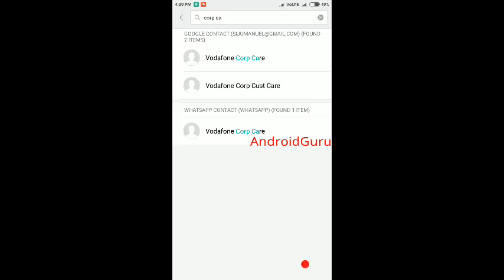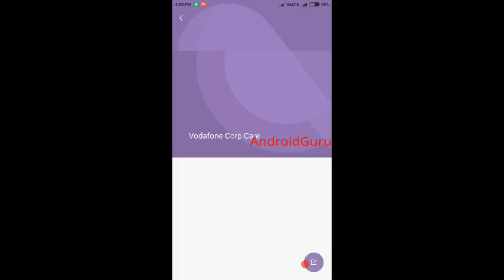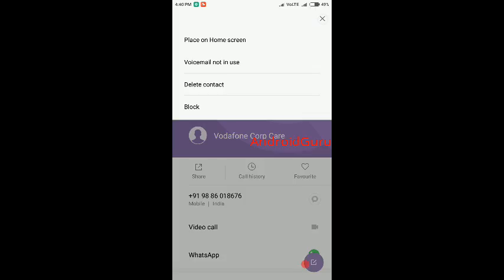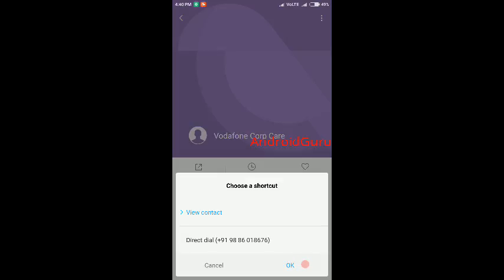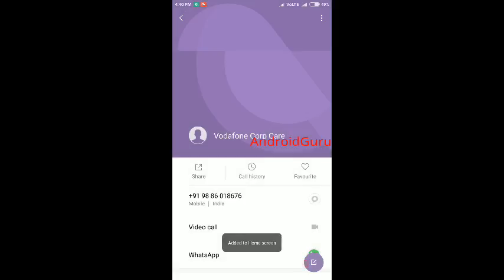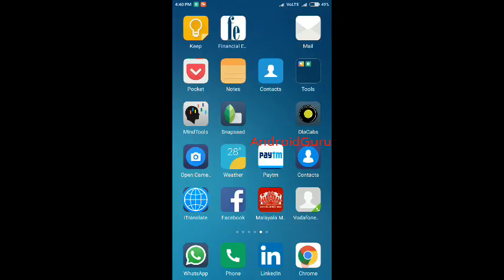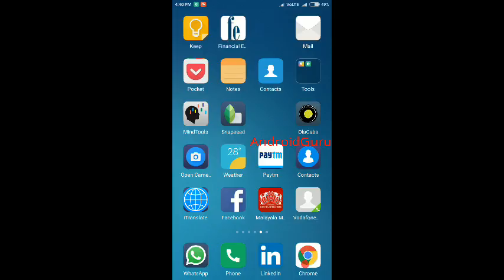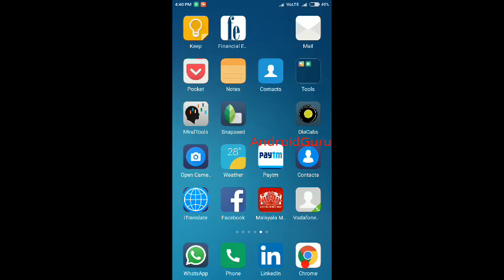How to add direct dial shortcut to your home screen-Android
How to add  direct dial shortcut to your home screen-Android redmi note 3 MIUI8